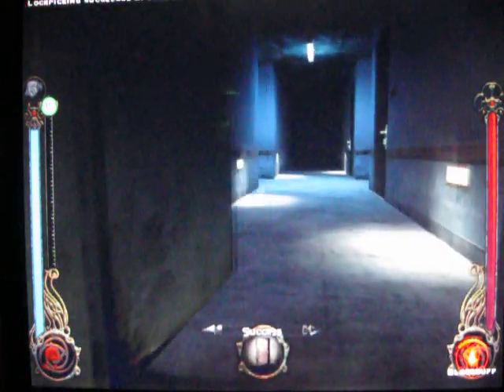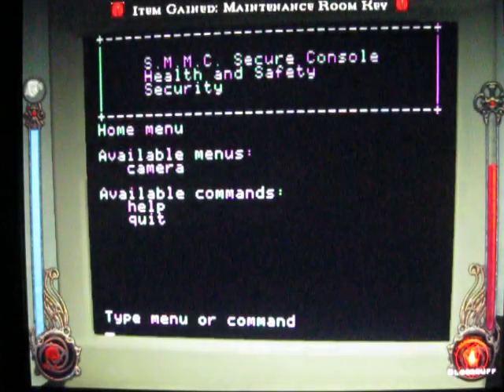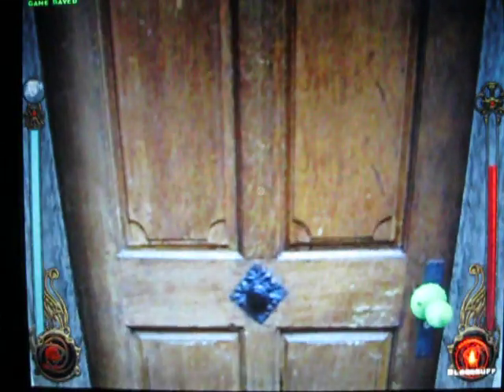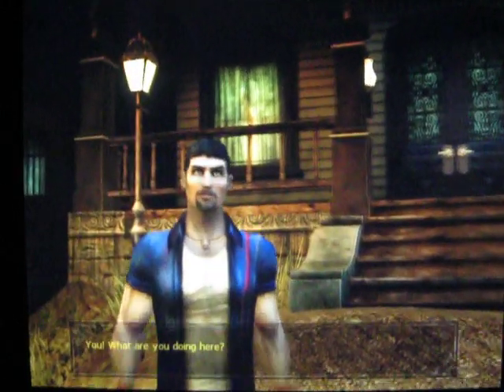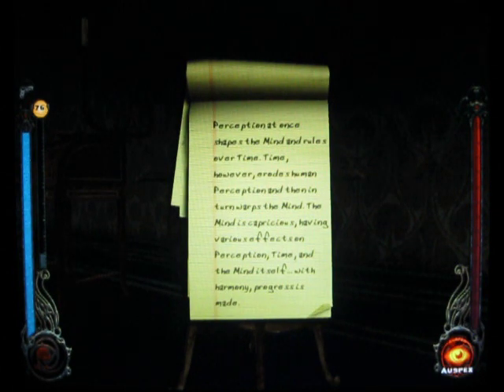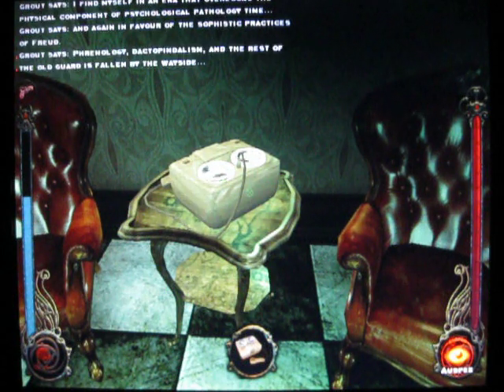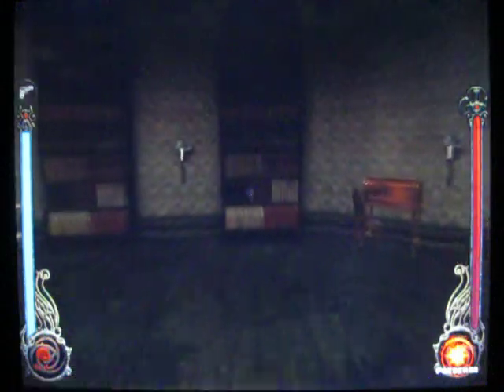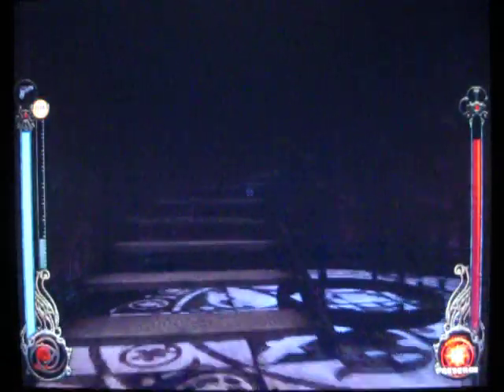Starman Plays VtM: Bloodlines - Part Twenty-One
In which we (finally) recover the werewolf blood sample (despite a number of bugs and a blatantly unfair stealth level), play dress-up with our new slavegirl and go call upon the (mad)house of the leader of the local Malkavians.